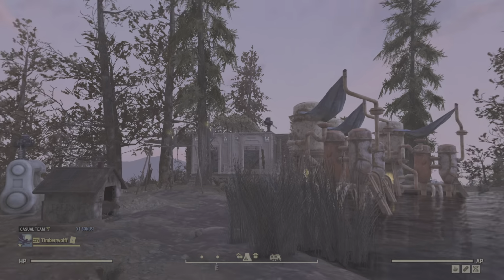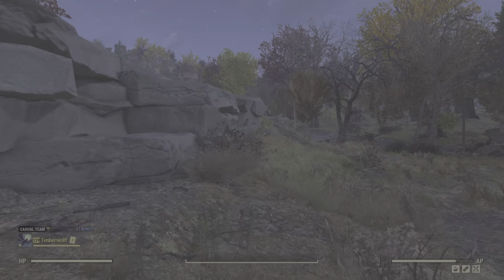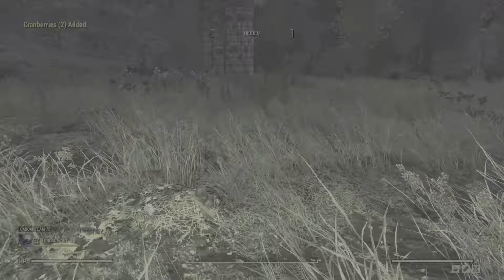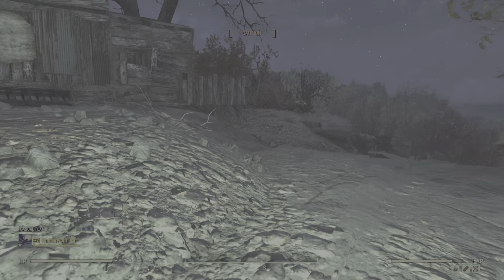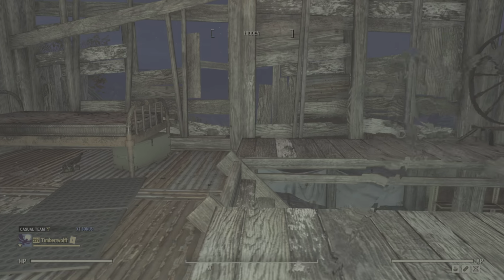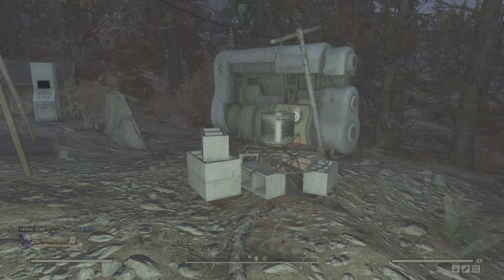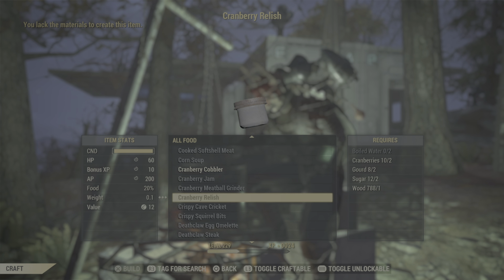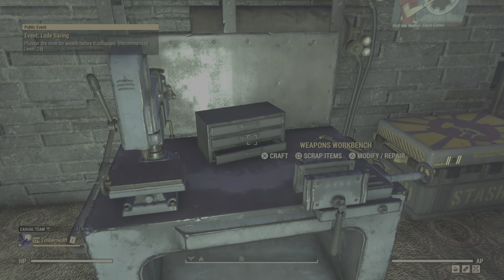FALLOUT 76 - CRANBERRIES AND CORN FROM THE FARM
Just one of the BEST places I have ever found to get a bunch of cranberries for those XP boost goodies with little to no trouble at all...newer players definitely will appreciate this!